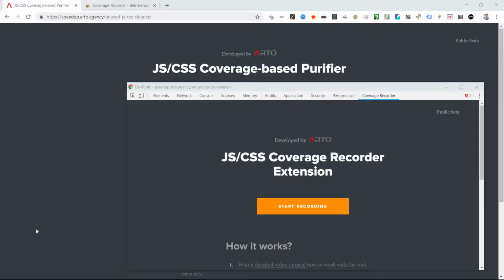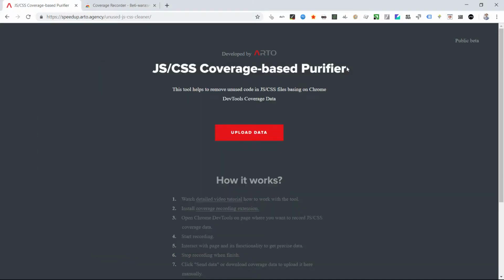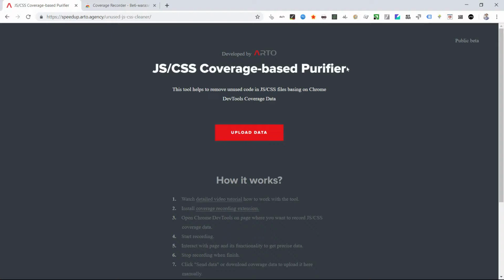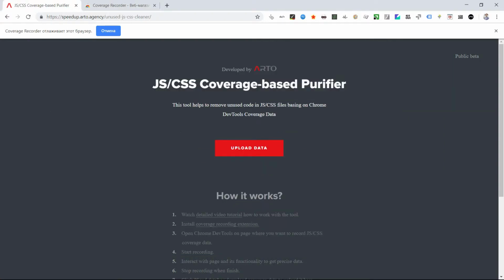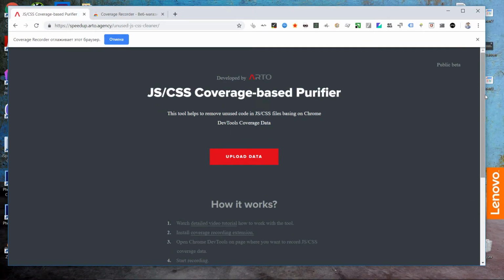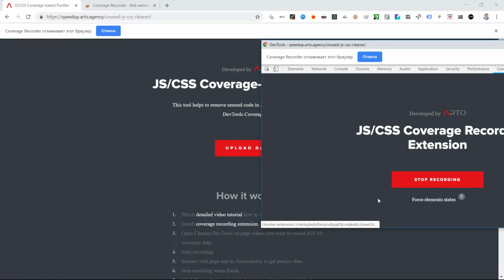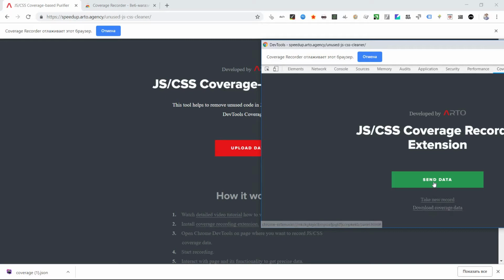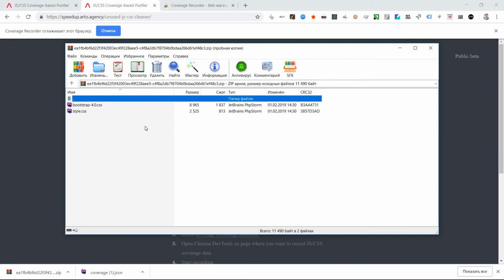Cleaning up unused JS and CSS code with Coverage Recorder and Purifier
This tool will help you to remove unused js and css code from external stylesheets and scripts of web page. It consits of two parts - first one is Coverage Recorder Chrome Extension, which collects the information about what code is used and what is not, and generates code usage report. The second part (Purifier) is a server-based script, which processes usage report to clean up external js and css files of the web page. For more details, please, watch a video demo.
Free forever. Developed by Arto team hoping to be useful for dev folks.